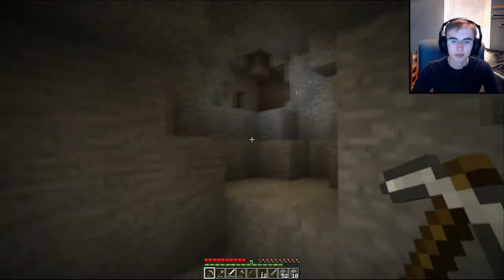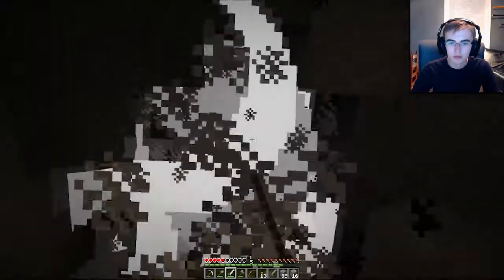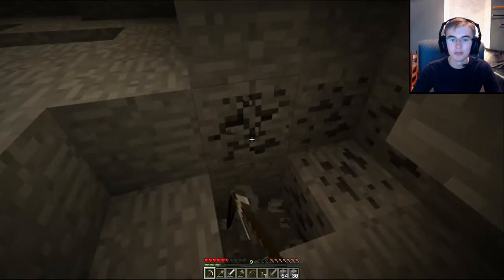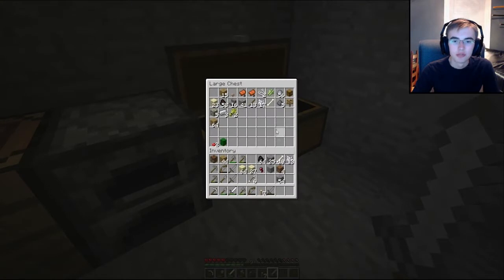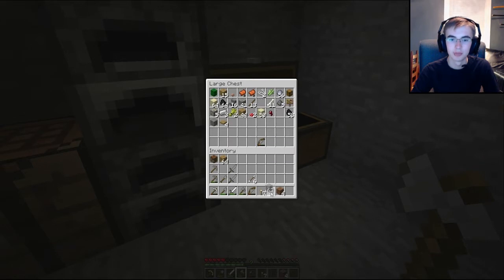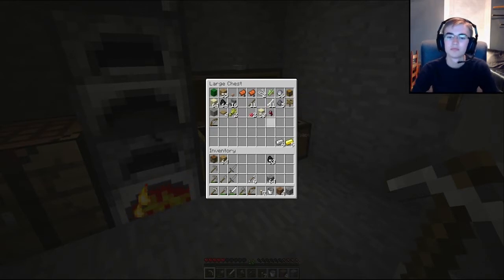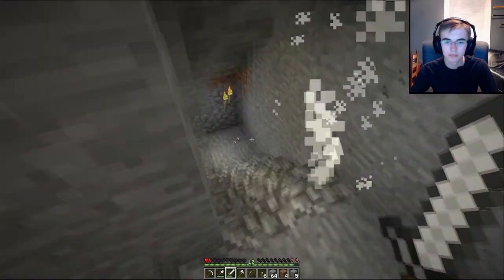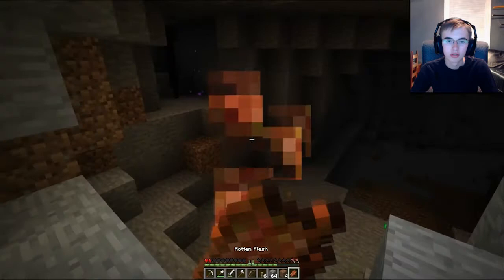Minecraft Survival Island with Fisher #5- Iron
Technology!

Music is by Lapfox, Albino Ghost Monkey, Robot Science